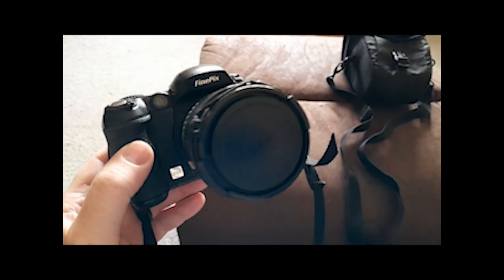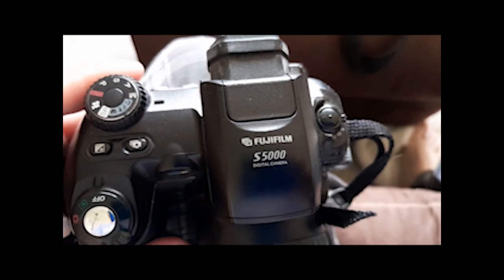First two IR captures 2009 with converted Fuji S5000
My first two UFO captures in Infra-red using my converted Fuji S5000 in Gillingham in Kent. I took out the Infra-red filter from the CCD chip which allowed me to capture images in the Infra-red spectrum of light. I also then used an IR950 filter which cuts out a lot of the rest of the spectrum of light. I caught two UFO's lurking behind clouds. It seems, although I could be wrong, that on looking in their direction they took off. Maybe to show themselves deliberately, as I was to have more interaction and confirmation years later.